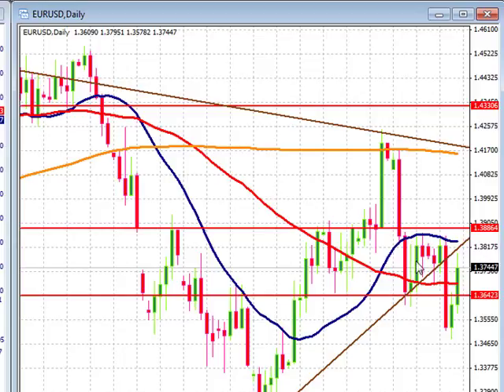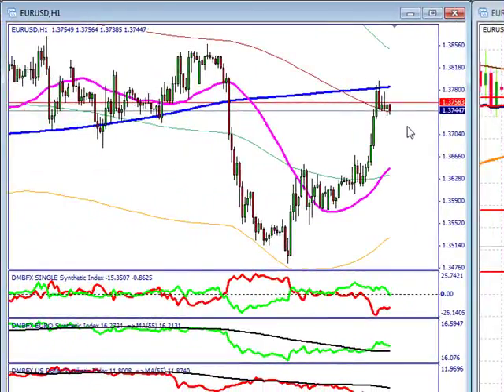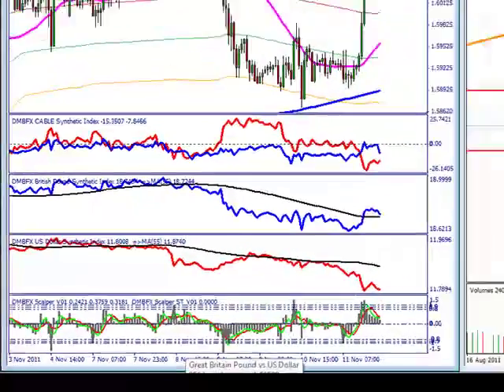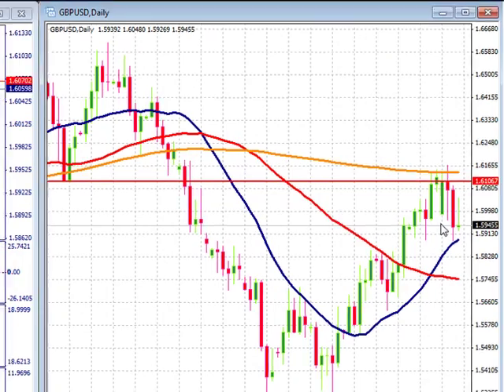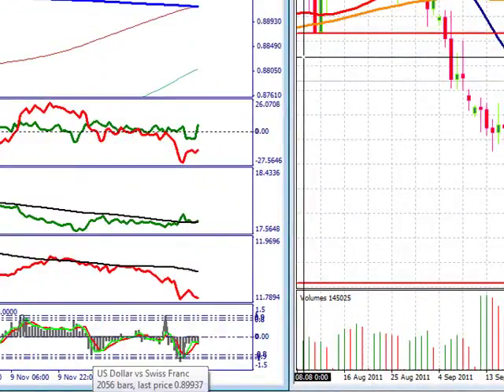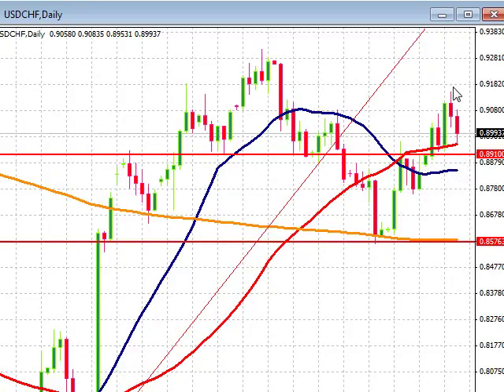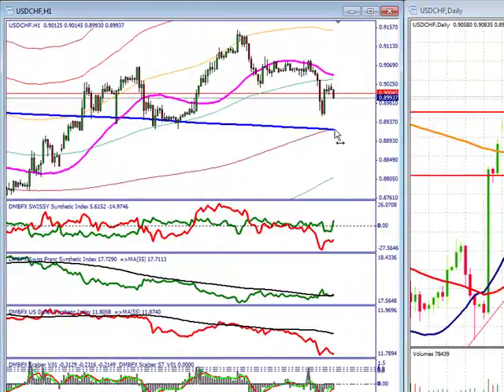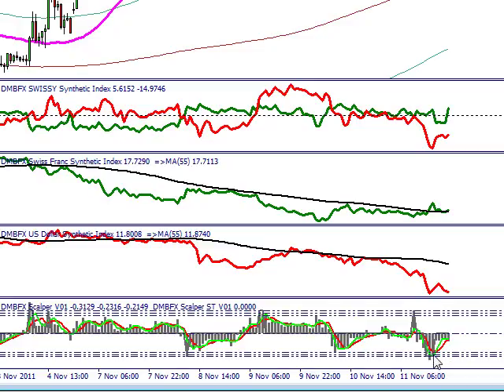FXcast forex market overview 2011.11.14